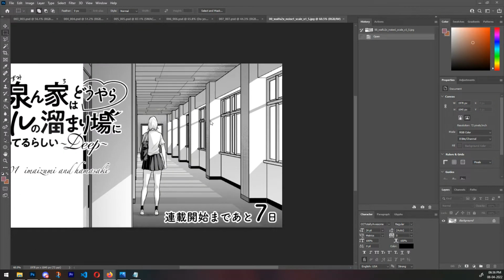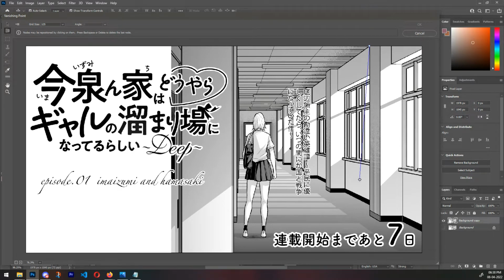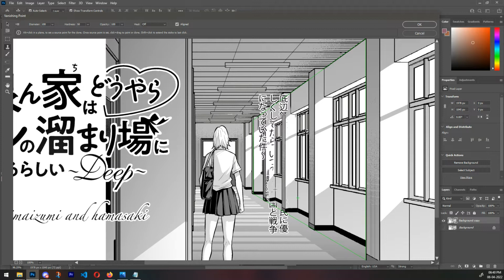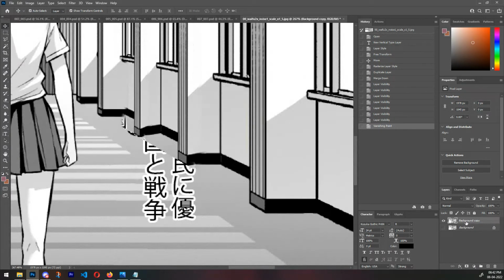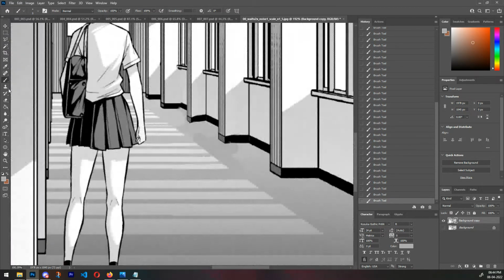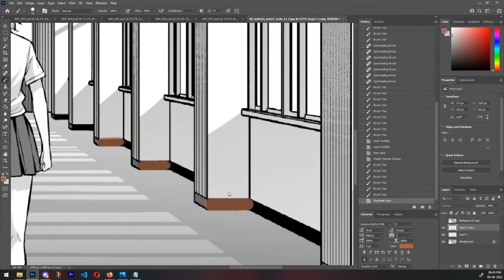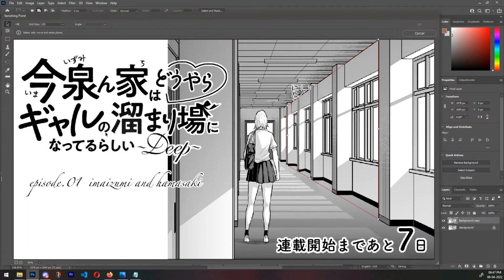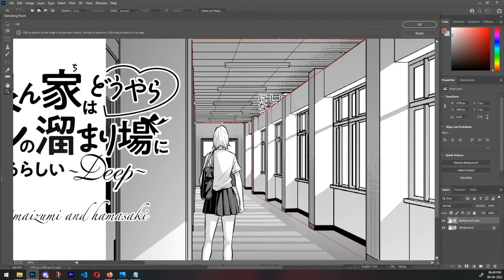Advanced - How To Redraw - Vanishing Point Tool - Part 1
we'll learn how to use Vanishing point tool to redraw
Main Content Starts at 1:19